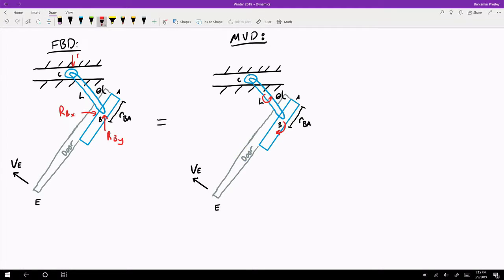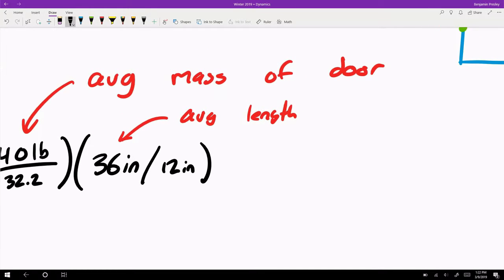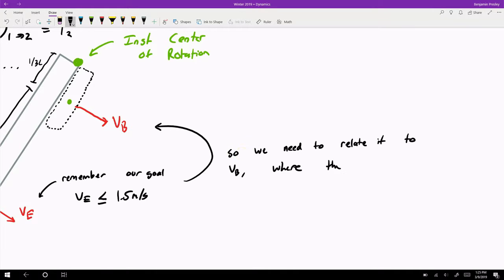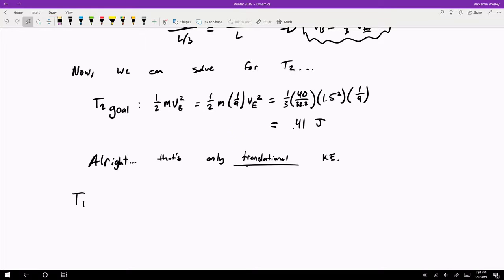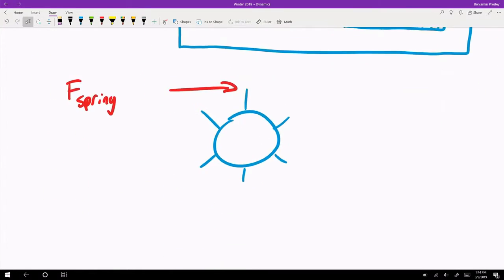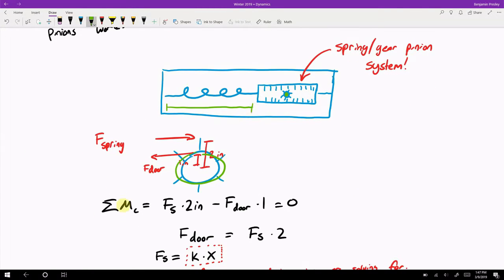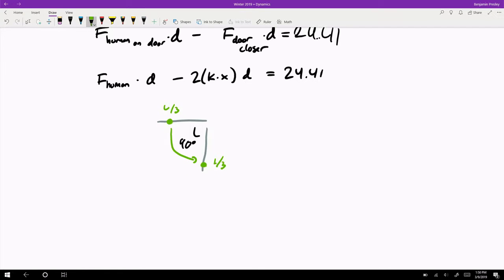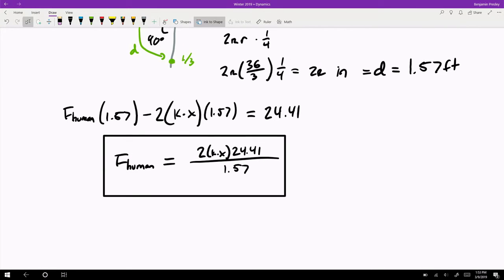ME212 Extra Credit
By Ryan Meisberger and Ben Presley